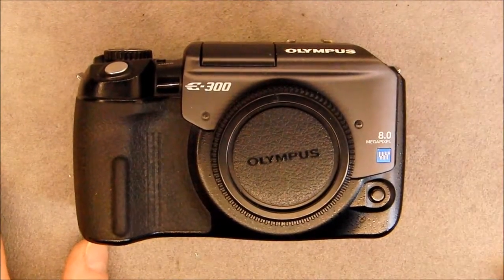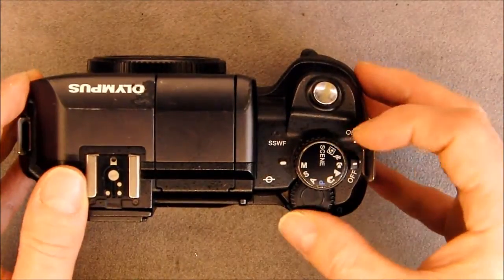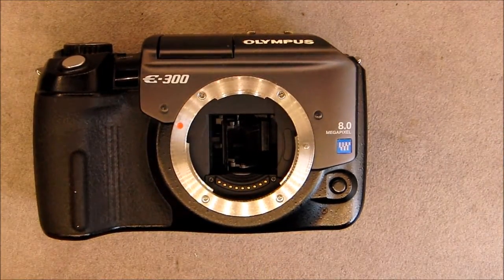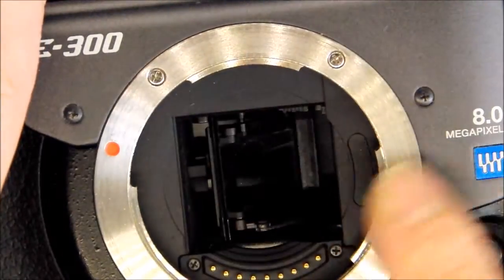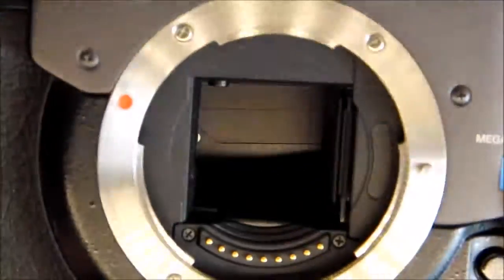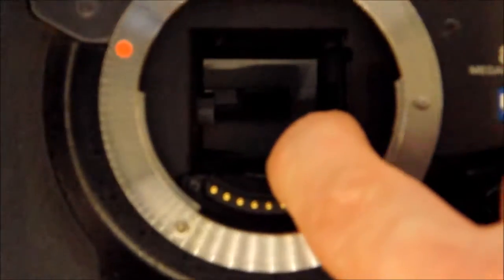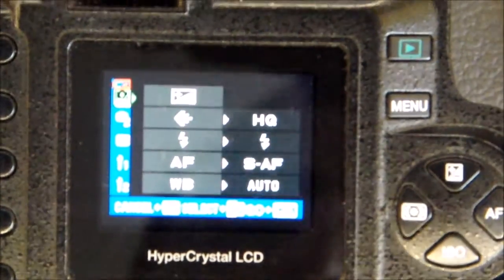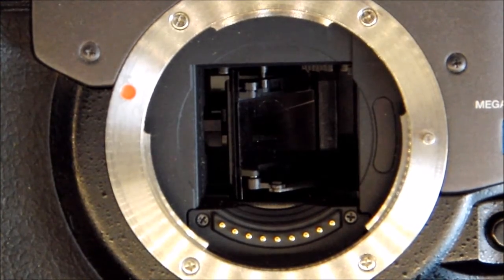The unusual mirror box on the Olympus E-300 DSLR